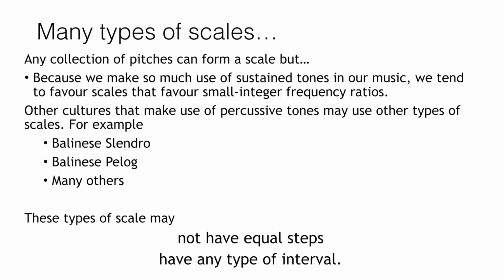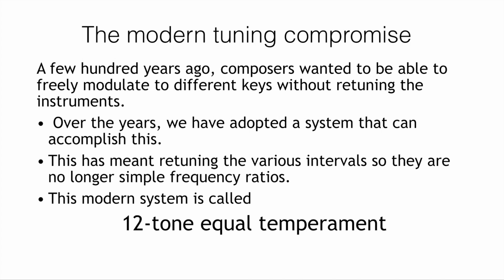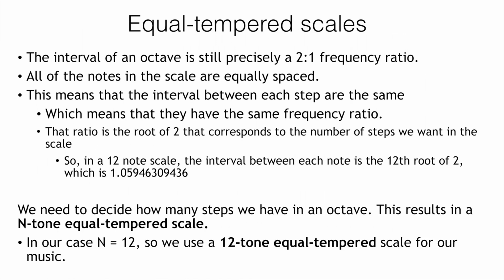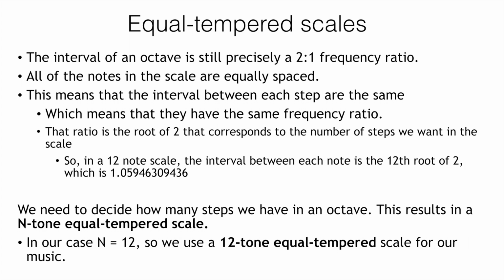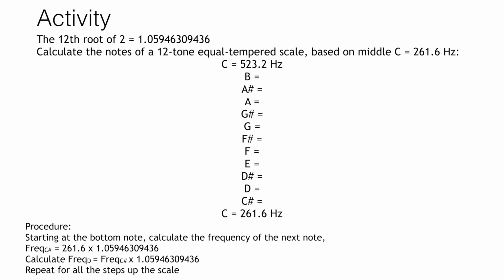Equal tempered video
Tuning lecture slides 7